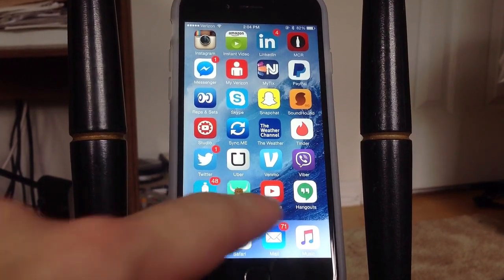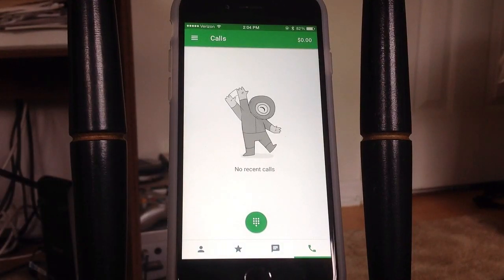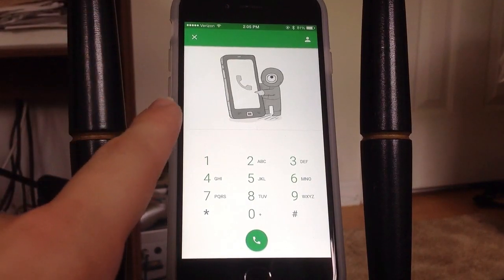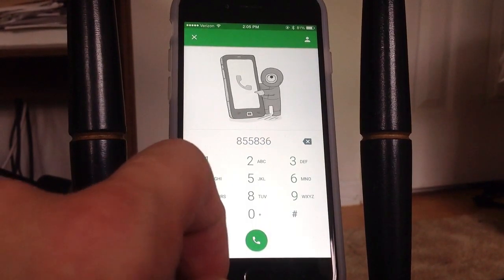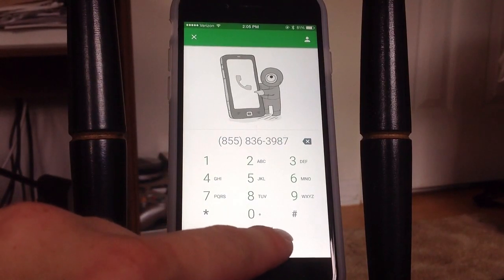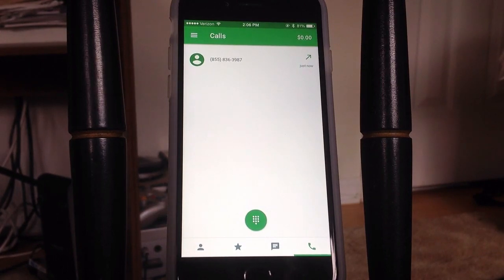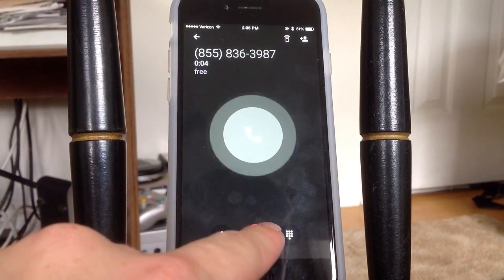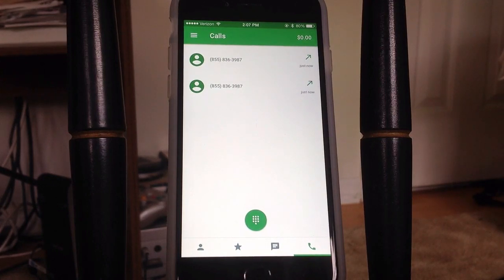How To Make Free Phone Calls on iOS/Android Without a Carrier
A guide to make free phone calls to any mobile or landline number without a carrier or cell phone plan. Works on iPhone, iPad, iPod Touch, and Android. I've used this method for some time and it is very easy, simple, free, and legal using Google Hangouts. Let me know if you have questions. Enjoy.